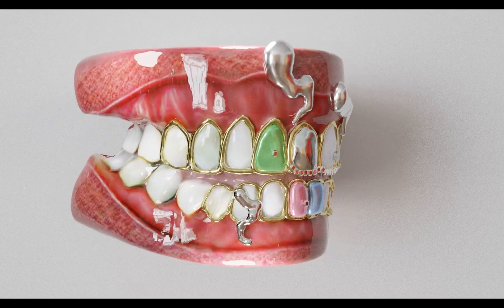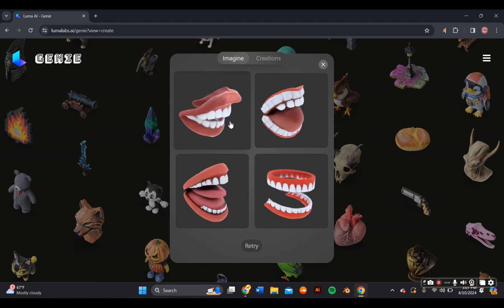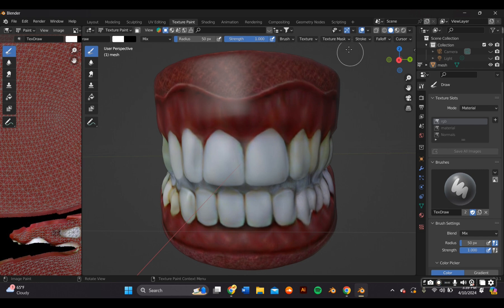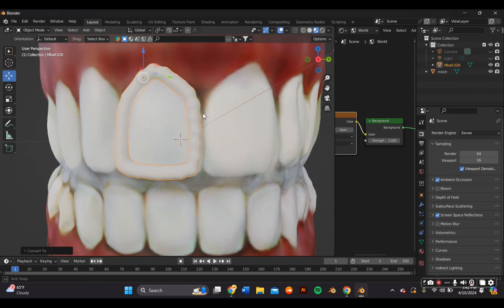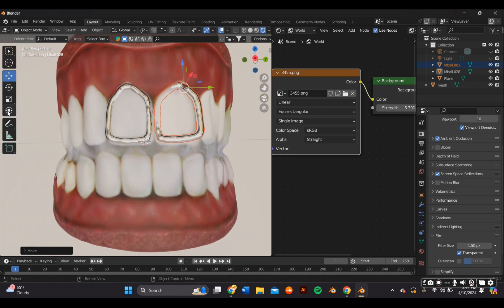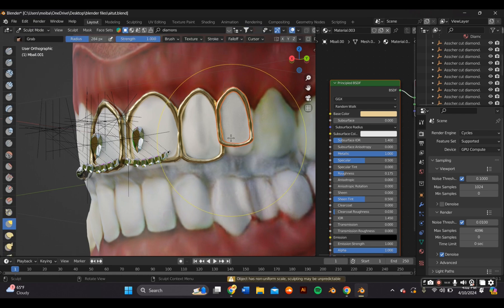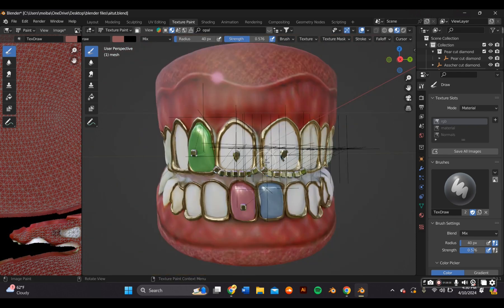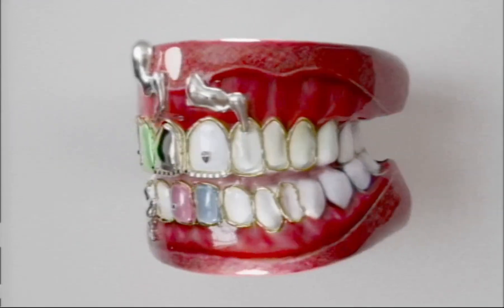Using AI in your 3D blender designs | create 3d chrome type grillz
In this video I'm going to teach you how to use AI ( artificial intelligence ) to create amazing 3d designs. In this video i'll use AI on lumalas.ai to create 3d chrome grillz.  If you guys have any questions leave them down below in the comments.